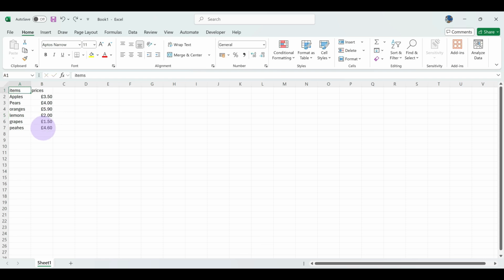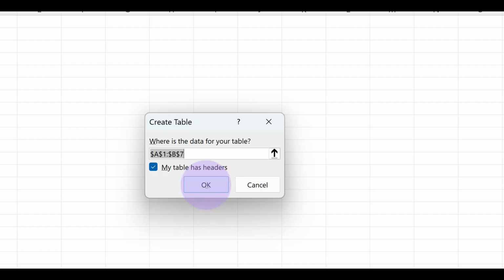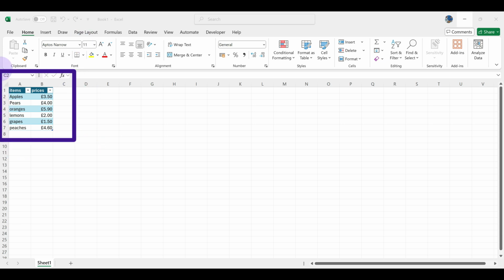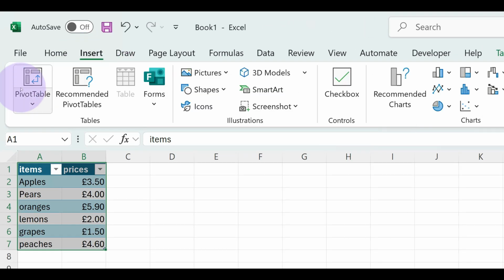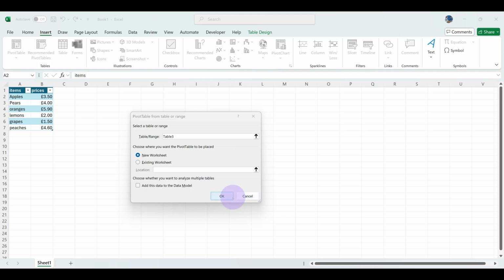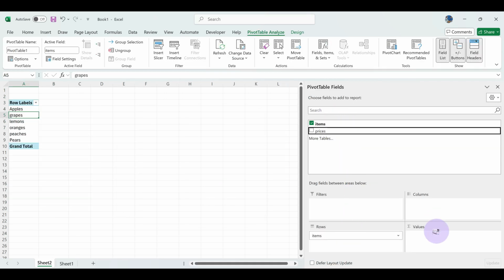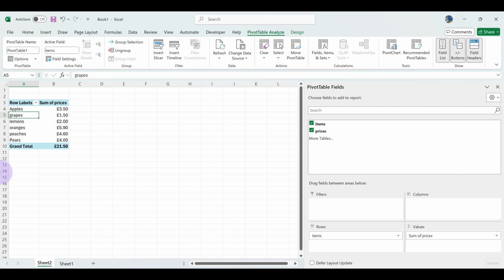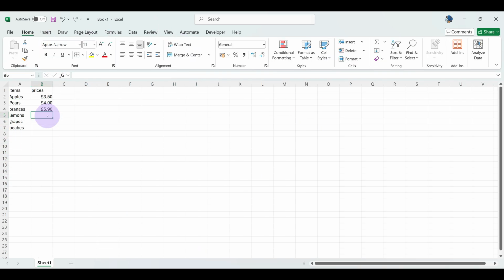Build a Clean Excel Table & Transform It into a Pivot Table! (Step-by-Step Guide!)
Want to master Excel quickly? 📊 In this tutorial, you’ll learn how to build a clean, organized Excel table and turn it into a powerful Pivot Table to analyze your data like a pro. These tips are perfect for students, professionals, and data enthusiasts looking to boost productivity and visualize data efficiently.

✨ What you’ll learn in this video:
How to create a clean, well-structured Excel table
Step-by-step guide to convert tables into Pivot Tables
Tips to summarize and analyze data quickly and effectively

Whether you’re preparing reports, dashboards, or presentations, this guide will make Excel easy, efficient, and visually clear.